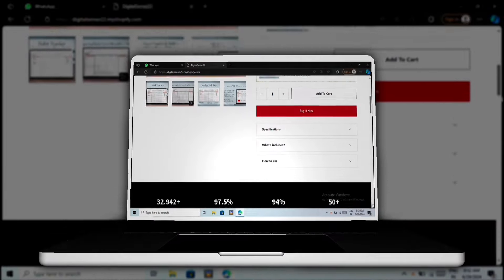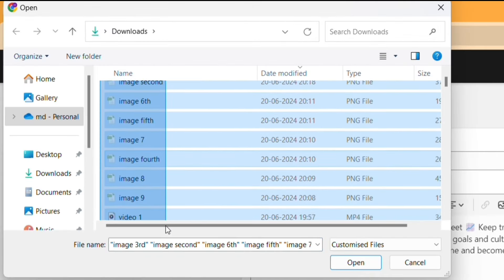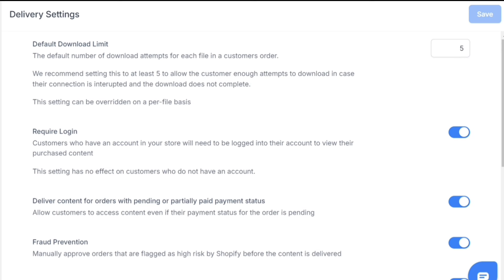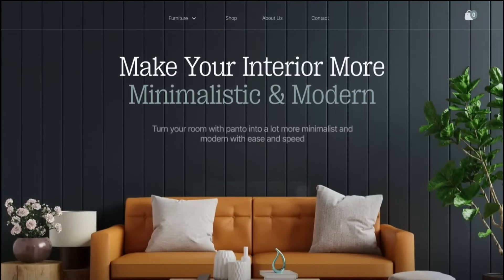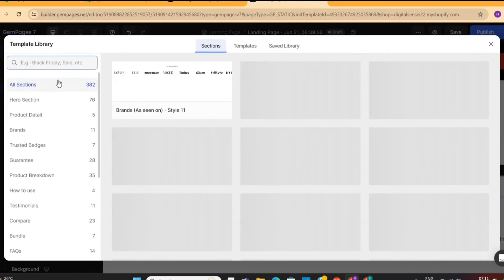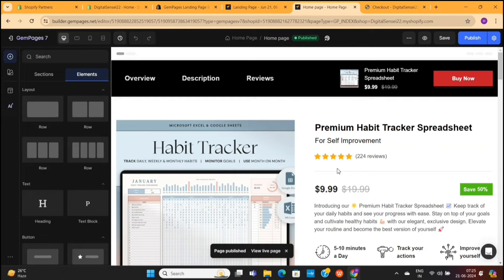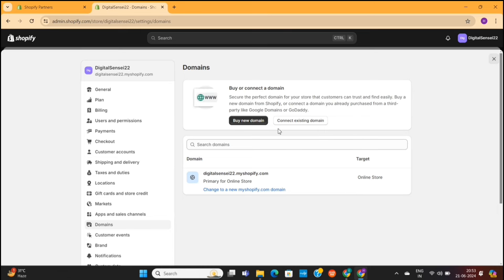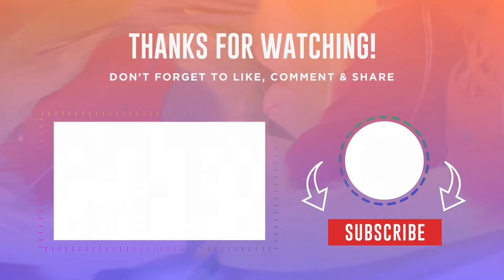How to Sell Digital Products on Shopify in 2025 (FOR BEGINNERS)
How to Sell Digital Products on Shopify in 2025 (step by step tutorial for beginners)

In this tutorial, I am going to show you step by step, How to sell your own digital Products on Shopify. This is going to be a complete walkthrough video, so make sure to follow it step by step.

Timestamps

00:00 - Intro
00:20 - Shopify free trial
01:33 - Adding product
03:48 - Installing and setup digital downloads
07:12 - Store customization
12:53 - Adding Payment Gateway
15:04 - Adding a New Domain
16:02 - Choosing a Shopify Plan

☑ Watched the video
☐ Liked?